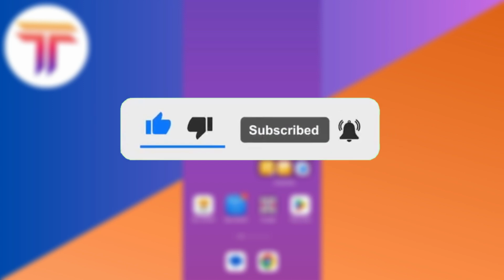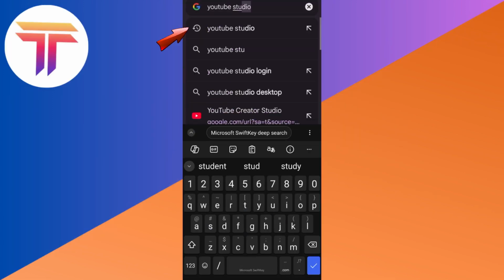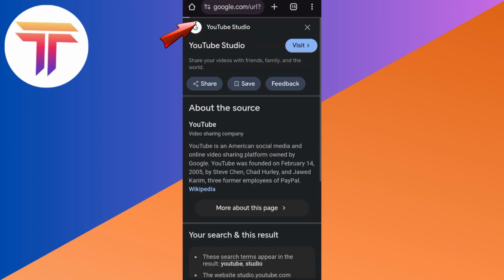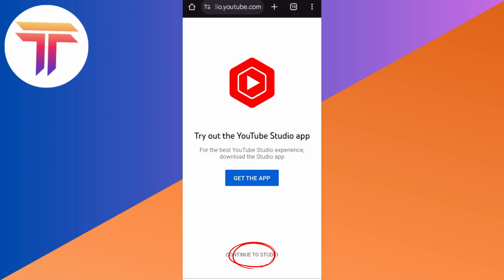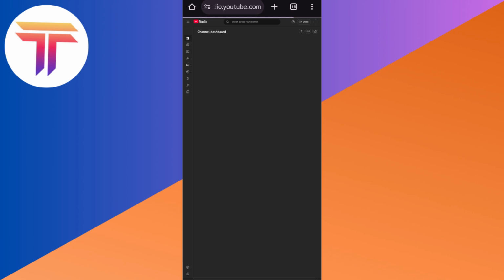How to Download Song on Youtube